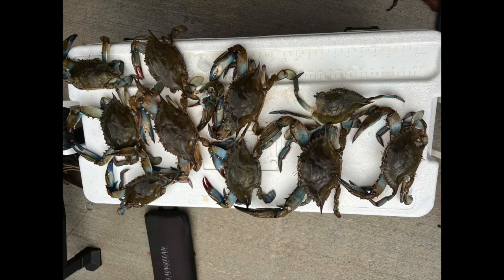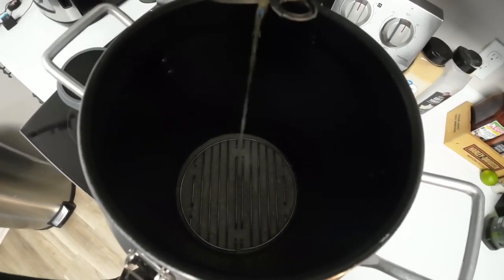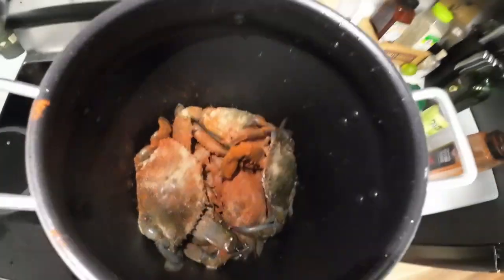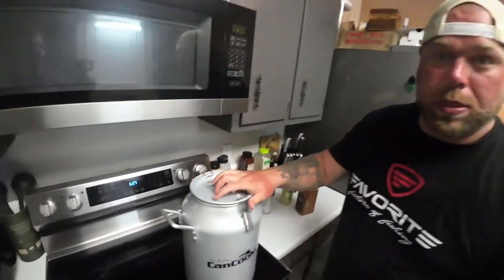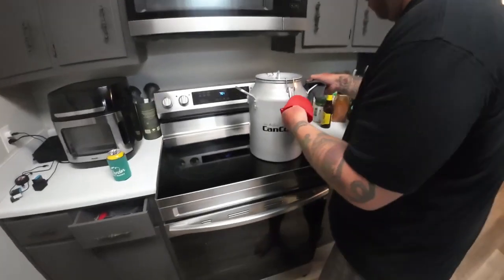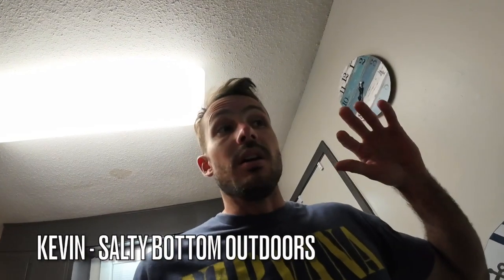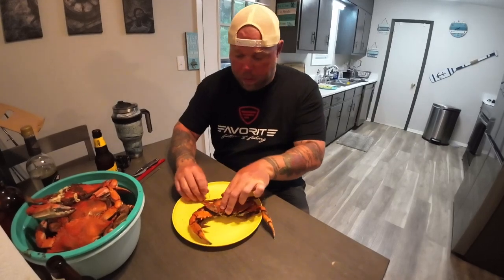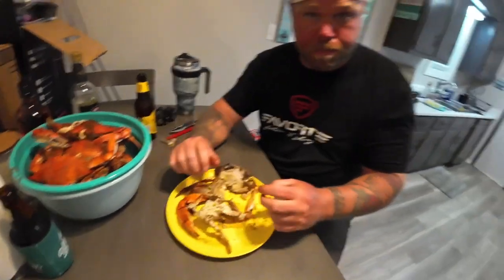HOW TO cook & EAT Florida BLUE CRAB with a CANCOOKER!!!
below you will find links to everything I use! Check it out!